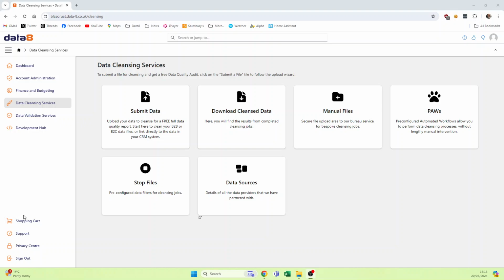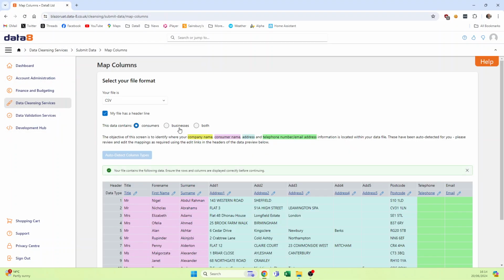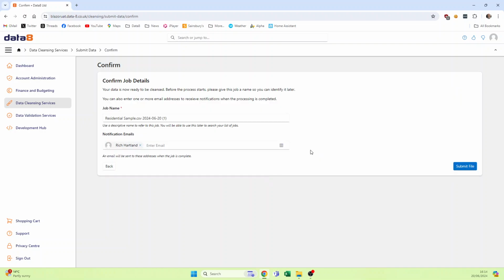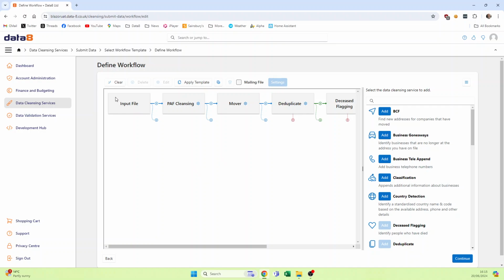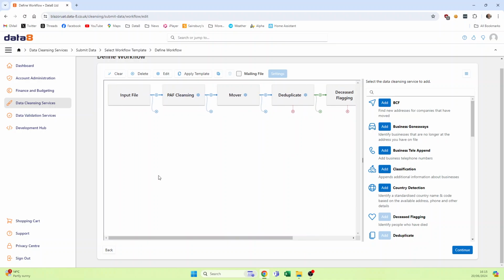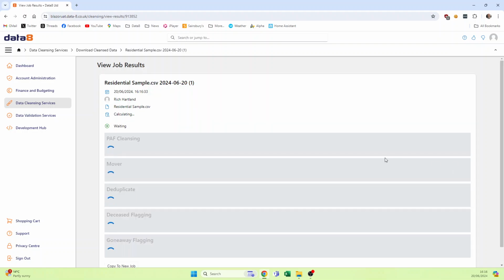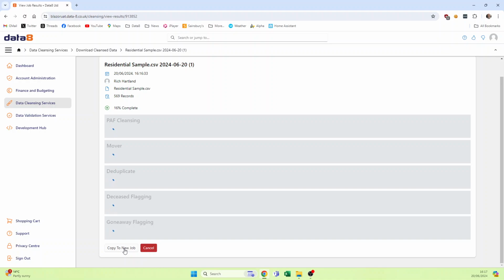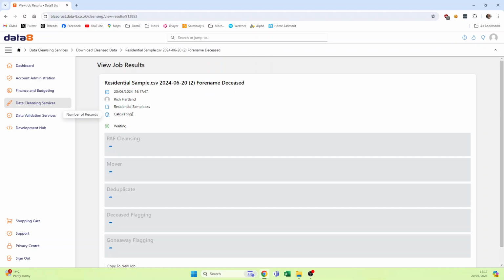Data8 Data Cleansing - Overview for existing users